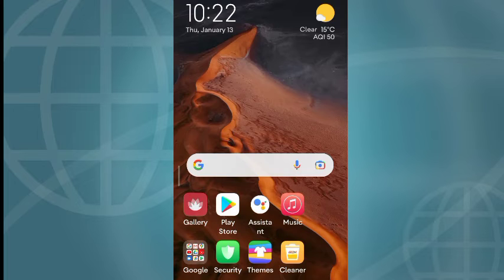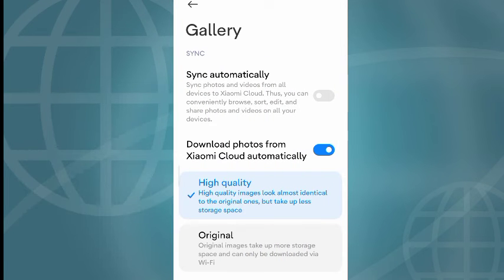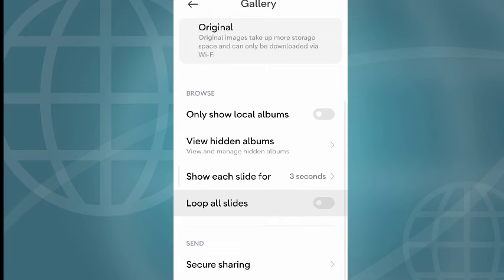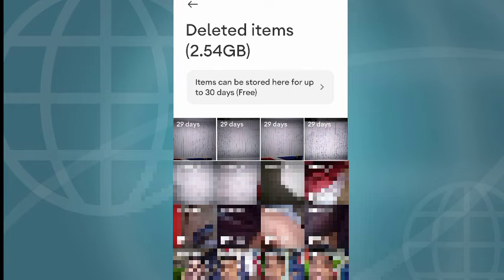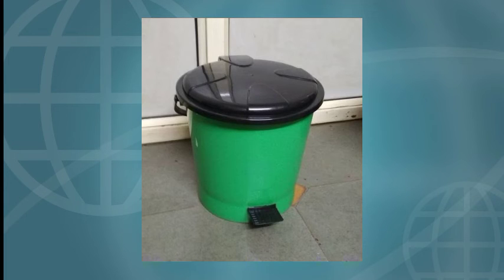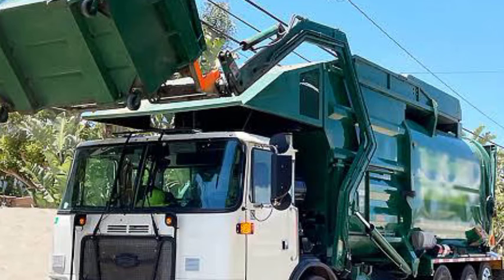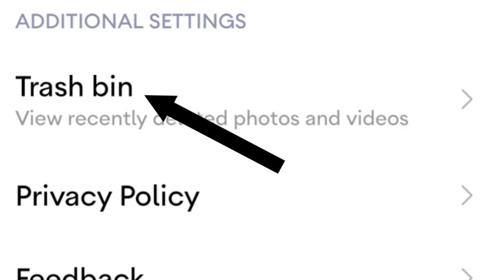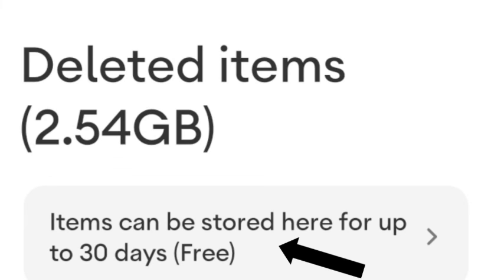How to get back deleted photos? 🤫 Secret Trick